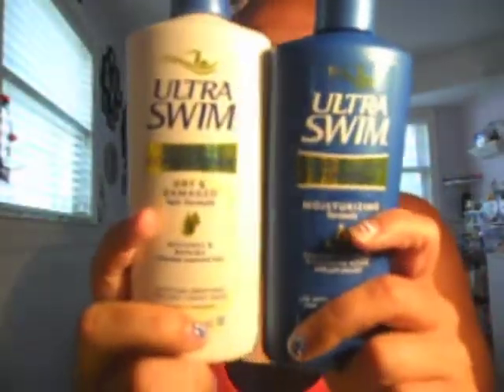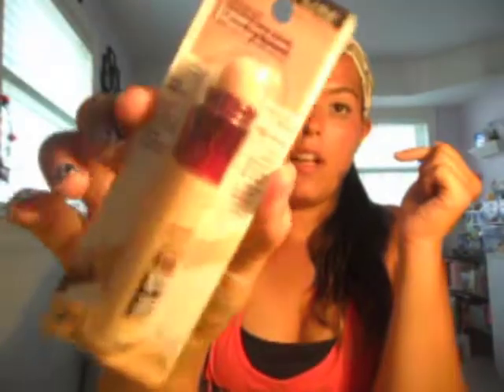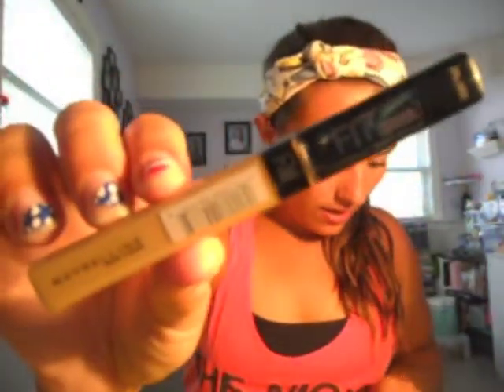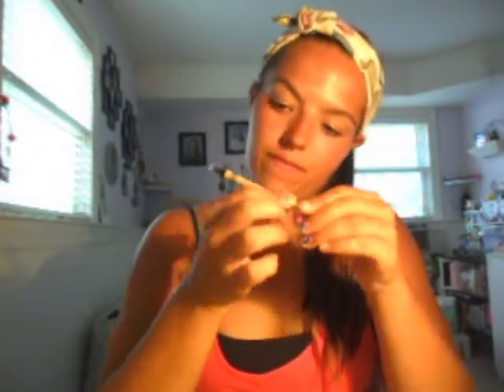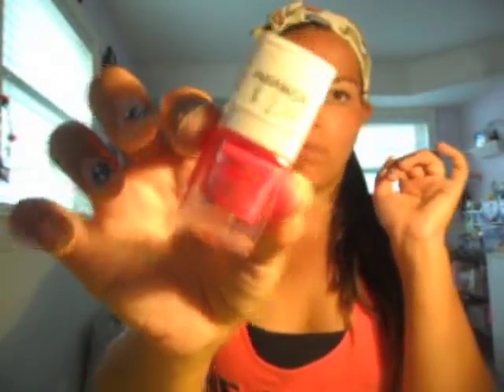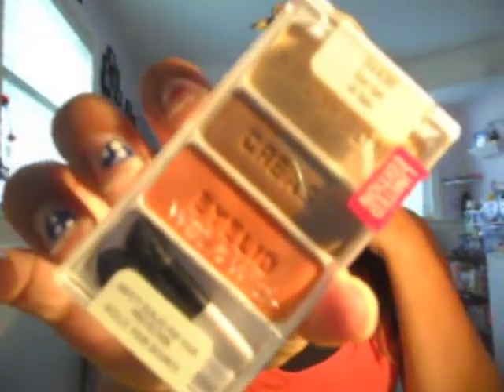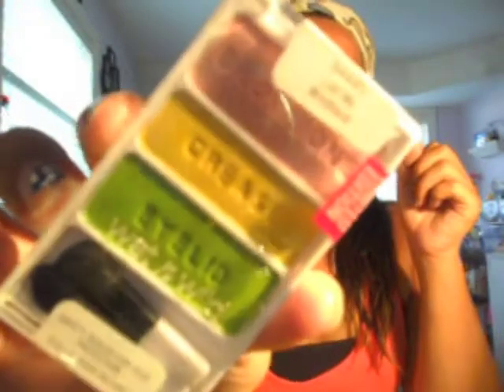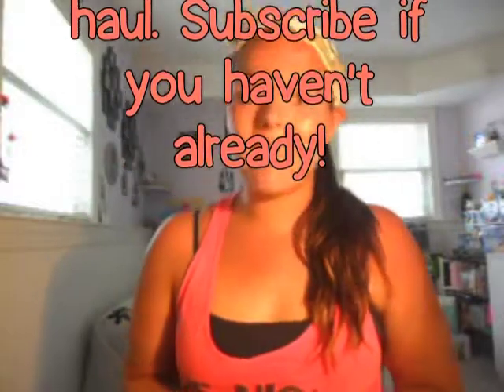Harmon's Haul | Wet n Wild, Ultra Swim, Maybelline and More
I have a shopping problem. Whenever I see 'Limited Edition' I must buy whatever that product is. In all seriousness, who needs all these products? Obviously I do. These products are perfect for summer especially the colors. I'm so excited to use them when I am on vacation.

Products Shown:

Ultra Swim Shampoo | $4.49
Ultra Swim Conditioner | $4.49
Beanie Boo Octopus Clip | $2.99
Maybelline Age Rewind Dark Circle Eraser in Light | $7.79
Maybelline Fit Me Concealer in Sand | $5.29
Maybelline Baby Lips Crystal in Twinkling Taupe | $3.39
Rimmel Eyeliner in In The Nude (213) | 4.79
Neutrogena Extra Gentle Eye Makeup Remover Pads | $6.99
CoverGirl Glossy Days Glosstinis in RavingHot | $2.49
Wet n Wild Eyeshadow Trio in Standing My Camp-Ground | $2.69
Wet n Wild Eyeshadow Trio in Something to Rave About | $2.69
Wet n Wild Eyeshadow Trio in Sun-Set to See | $2.69
Wet n Wild Eyeshadow Trio in Lost My Wristband | $2.69
Wet n Wild Wild Shine Nail Color in Gyp-Sea Green
Wet n Wild Wild Shine Nail Color in Ferris-Wheel Romance

xoxo
Paula

Hi! I'm Paula. I am 21 years old and happily taken by my boyfriend for over 4 years. I love beauty and fashion. I have more make up than I know what to do with. I have more clothes than I do closet space and dresser draws. I am a Fine Arts major with a Teachers Certification with a minor in Psychology. I eventually want to save the world and make it a better place. I've had my fair share of hard times and wonderful joyful times. I love to go to concerts, shows and raves. Peace, Love, Unity and Respect is what I live by. Strangers are friends you haven't met yet. I spread the love of PLUR where ever I go. I live everyday like it's my last. I was born into the wrong generation. I should have been born during the Woodstock era. I believe with a little bit of love, you can change the world.